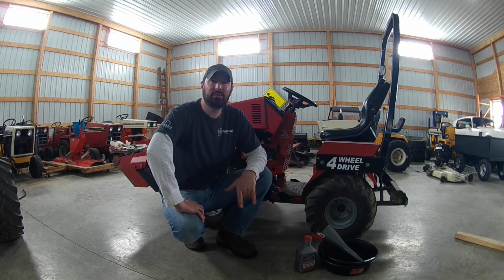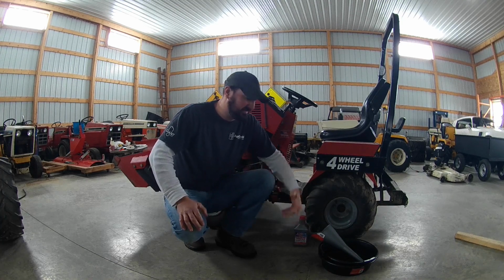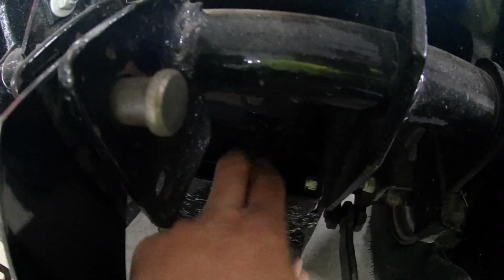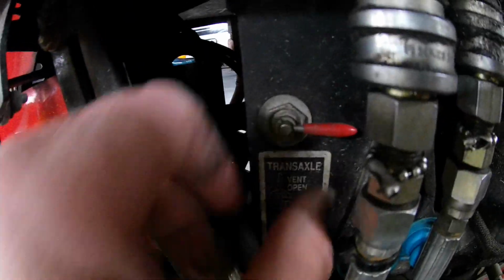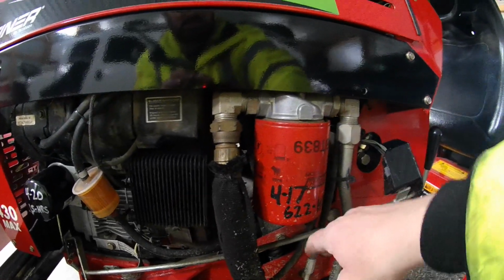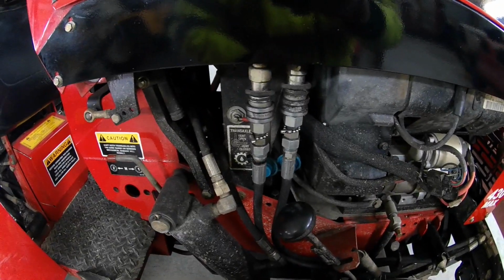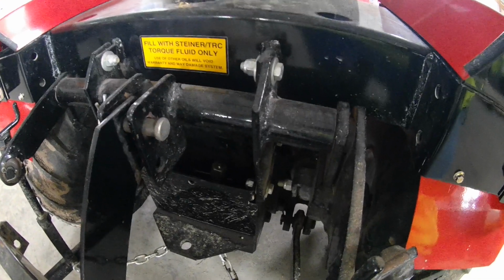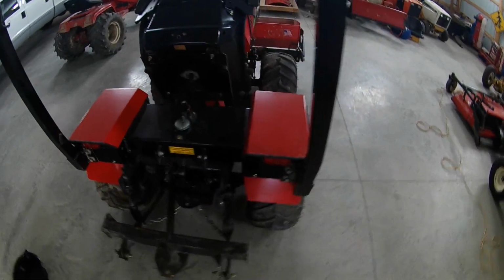How To Change Hydraulic Oil On Steiner 430 Max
This is a video showing how to change the hydraulic oil on a Steiner 430. I always use Amsoil Hydraulic fluid in mine. I am going to a link to the Amsoil below. If you would like to learn more on the Amsoil hydraulic oil just click the link. Below the Amsoil link will be the steps And procedures on changing the oil.  If you have any questions,  Please put them in the comments below.

Transaxle Oil Change Procedure

1. It is best to drain transaxle after the tractor has been thoroughly warm to ensure maximum drain.

2. Remove fill neck cap from rear transaxle.

3. Remove drain plug from rear transaxle.

4. Open the front transaxle vent.

5. Remove drain plug from front transaxle.  After approximately 1 quart of hydraulic oil has been drained from the front transaxle,  Remove the fill tube cap.

6. Remove hydraulic oil filter and wipe filter base clean.

7. Fill the new O.E.M. hydraulic filter with hydraulic oil and lubes the filter gasket.

8. Install the new hydraulic oil filter. Tighten 3/4 to 1 turn after gasket makes contact with the filter base. Do not overtighten.

9. Install drain plugs in both transaxle.

10. Fill the front transaxle to top of the fill tube, Approximately 6 quarts.

11. Close the front transaxle vent.

12. Fill the rear transaxle to the top of the fill neck.

13. Run engine,  And turn steering wheel extreme right to extreme left several times to purge air from the circuit.

14. Drive the unit back and forth about 50 feet to purge air from the drive circuit.

15. Repeat step 12 as needed.